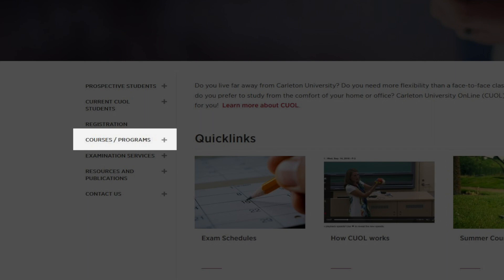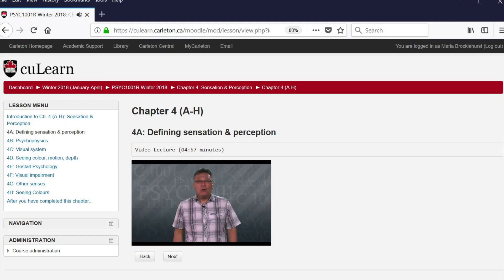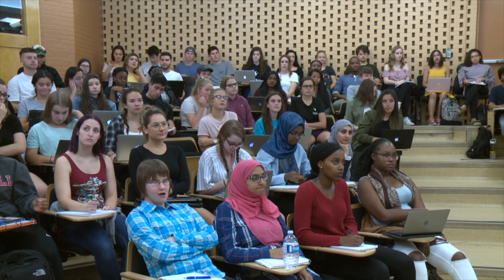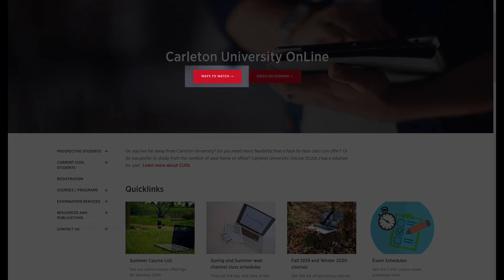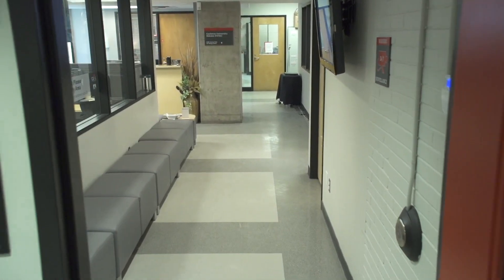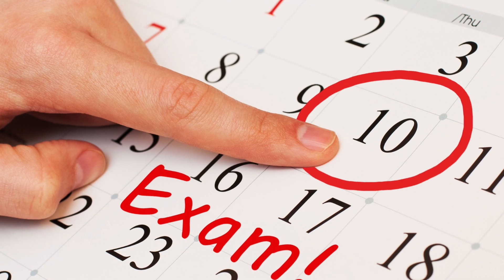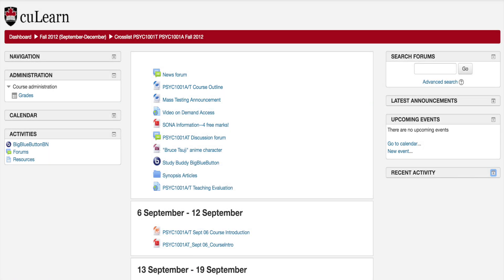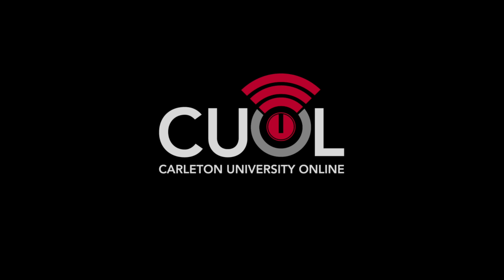Carleton University OnLine - a quick overview